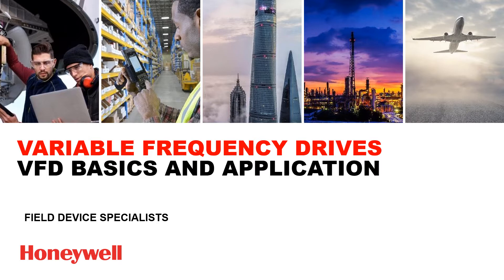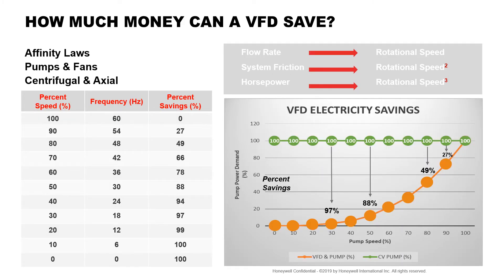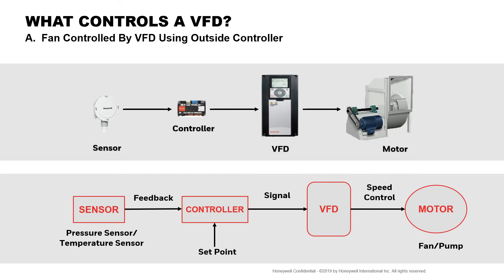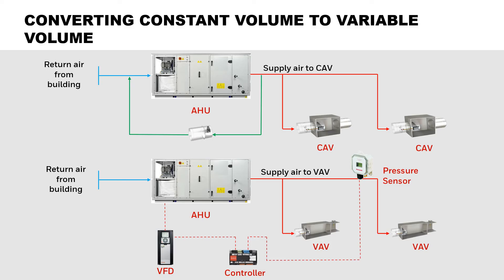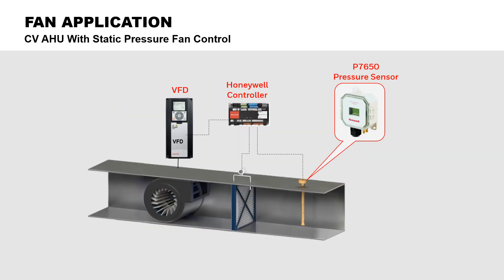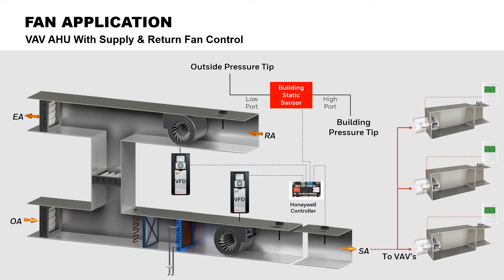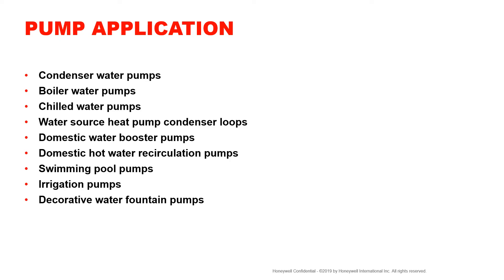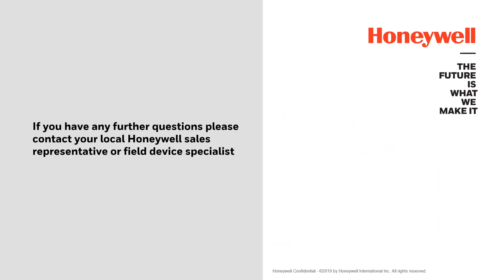Honeywell VFD Basic Applications Video 1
This module will cover Honeywell Variable Frequency Drives and some basic VFD applications. After completing all modules you will know how to wire, install, keypad program, and commission a Honeywell VFD.